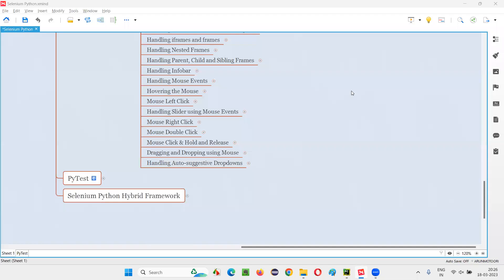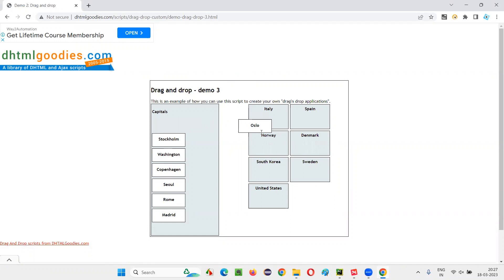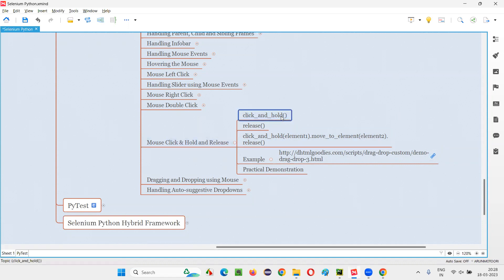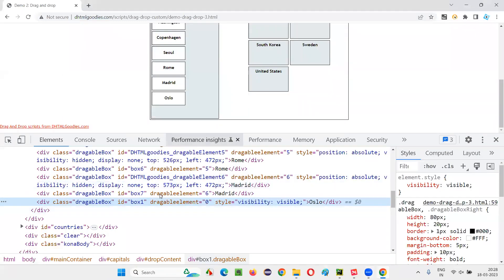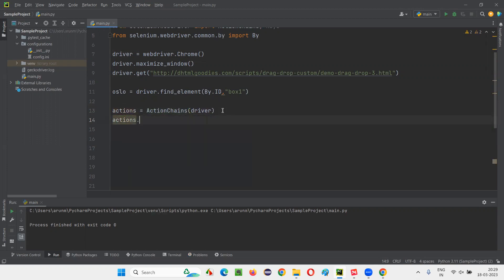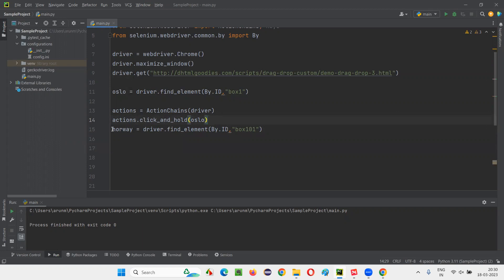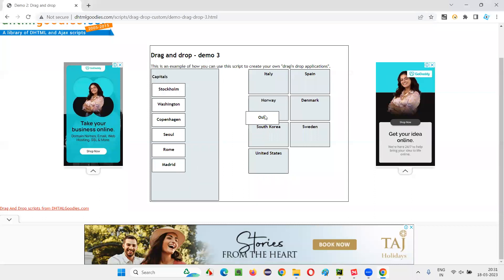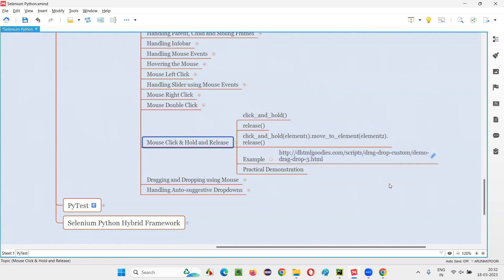Mouse Click Hold and Release using Selenium Python (Selenium Python)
In this session, I have explained, Mouse Click Hold and Release using Selenium Python as part of Selenium Python Training series.